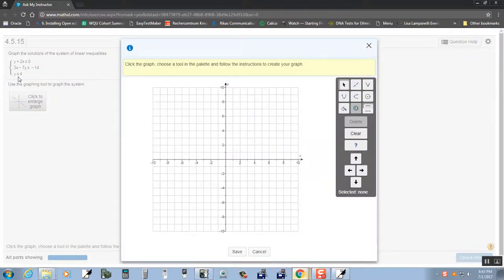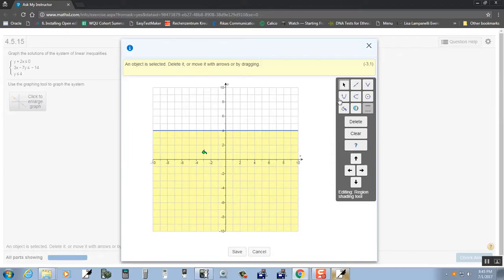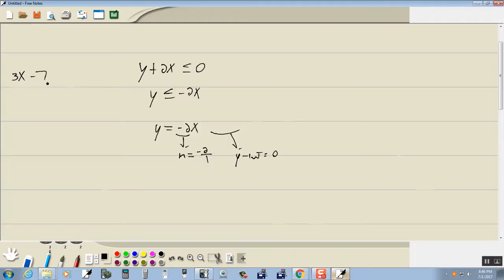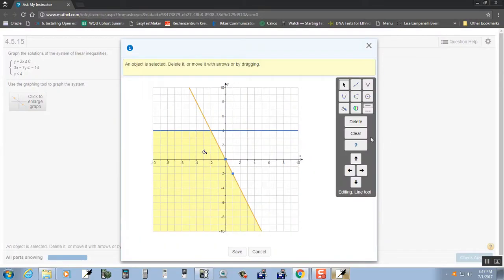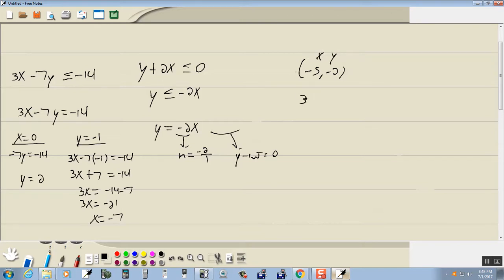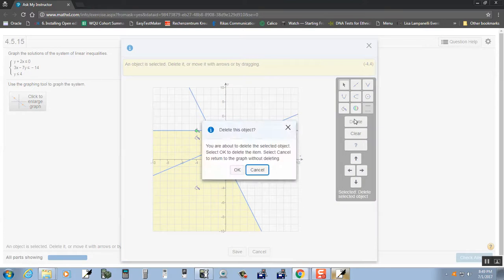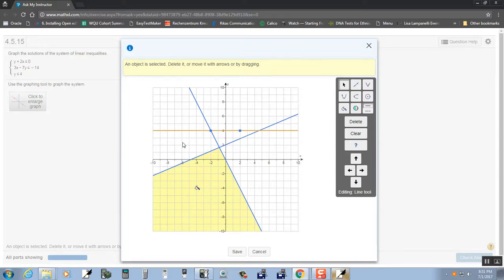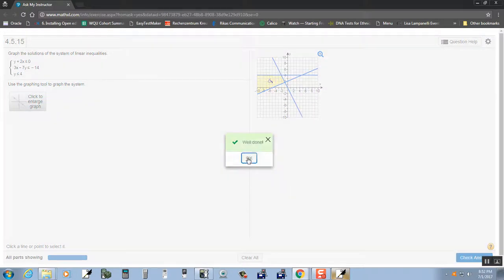Algebra - Question - 7/1 - 4